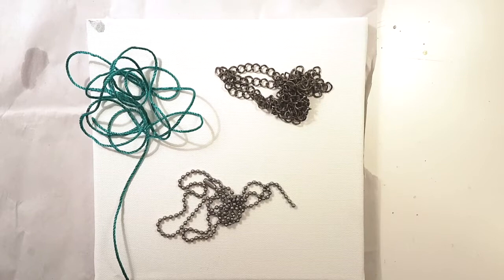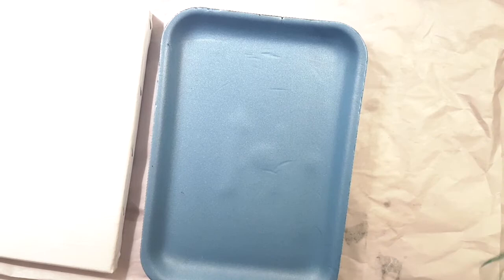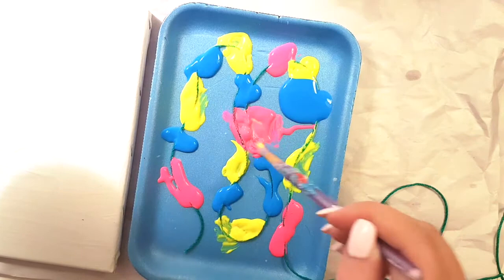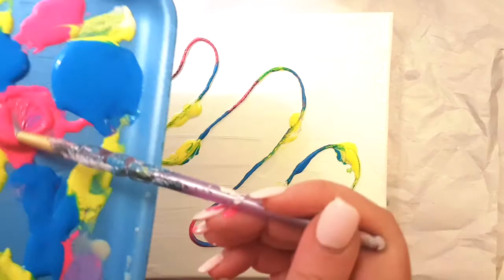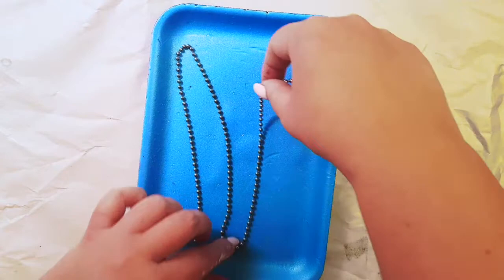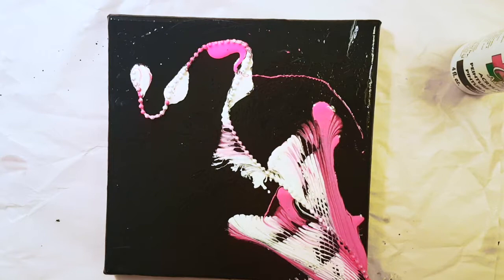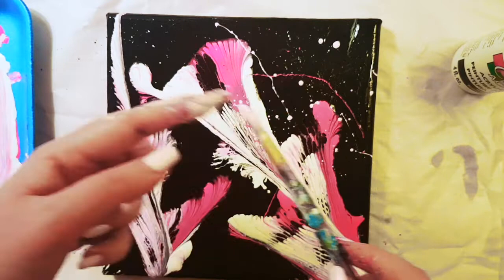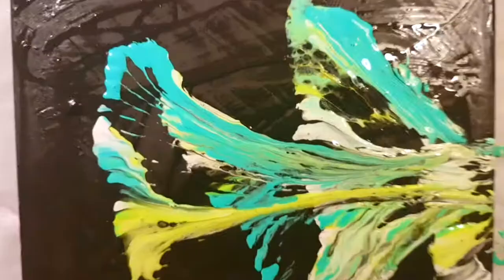Pull String Art - Very Fun and Easy Art Technique!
STEEL BALL CHAIN
CURB CHAIN
WHITE CRAFT ACRYLIC
BLACK CRAFT ACRYLIC

For the colors, you will need to ensure they are "craft" acrylics vs. regular thick acrylics. If you do get regular acrylics simply dilute it with water and mix well!

I saw this technique around but never did this but when I did OMG it is SOOOOO fun! Great for beginners, art professionals, adults, kids! Just so much fun!
In this video I am also experimenting not only with a string but also with 2 types of chains and they resulted in a different feel so make sure to try something other than a string to see the different effects!